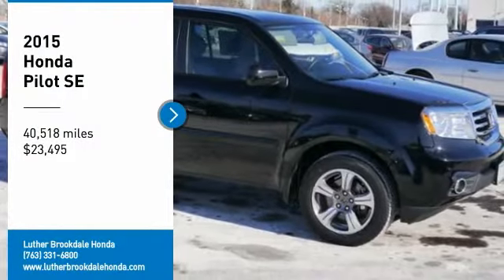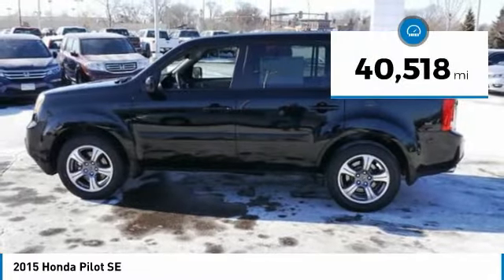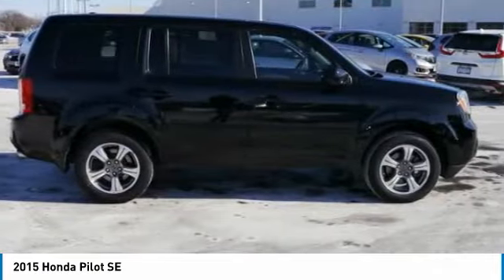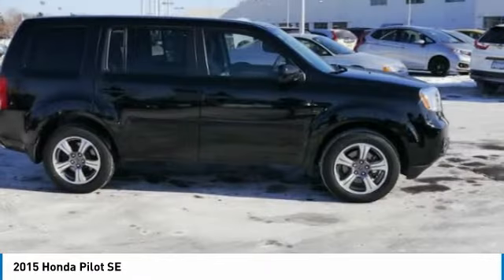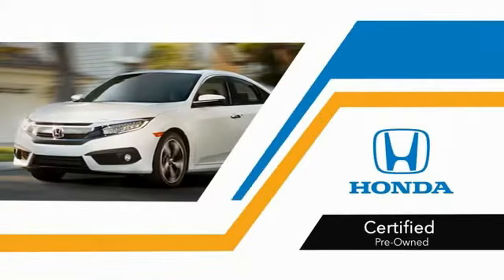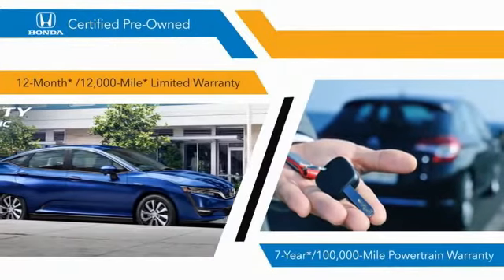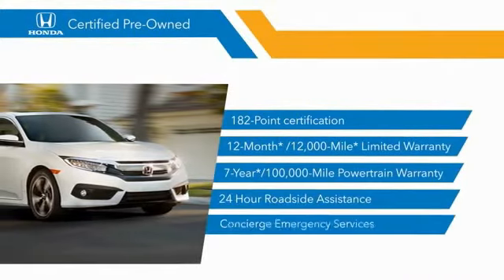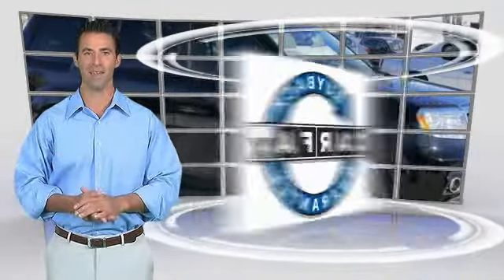2015 Honda Pilot Brooklyn Center,Maple Grove,Plymouth,Minneapolis PL27212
2015 Honda Pilot SE

Honda Certified 7year/100,000 mile warranty Excellent Condition, CARFAX 1-Owner, GREAT MILES 40,430! $1,100 below Kelley Blue Book!, FUEL EFFICIENT 25 MPG Hwy/18 MPG City! Moonroof, Third Row Seat, Entertainment System, Hitch READ MORE! BUY WITH CONFIDENCE: Honda Certified 7YR/100K. Honda Certified 7year/100 Balance of original 7-year/100,000-Mile Powertrain Warranty, Additional 1-year/12,000-mile Non-Powertrain Warranty, Vehicle History Report, NO Deductible, 182-Point Inspection and Reconditioning, 24 Hour Roadside Assistance includes, towing, lock-out assistance, tire change and fuel delivery, SiriusXM free three-month trial period on eligible factory equipped vehicles. CARFAX 1-Owner and Qualifies for CARFAX Buyback Guarantee. A GREAT VALUE: This Pilot is priced $1,100 below Kelley Blue Book. KEY FEATURES INCLUDE: DVD, Sunroof, Trailer Hitch, Satellite Radio, Aluminum Wheels Honda SE with Crystal Black Pearl exterior and Gray interior features a V6 Cylinder Engine with 250 HP at 5700 RPM*. EXPERTS CONCLUDE: Edmunds.com explains Comfortable ride; roomy third-row seat; eight-passenger capacity; useful and clever storage areas.. Great Gas Mileage: 25 MPG Hwy. OUR OFFERINGS: Some of the used vehicles we offer for sale may be subject to unrepaired recalls for safety issues. You can check whether a vehicle is subject to open recalls for safety issues at safercar.gov We Will Pay Cash For Your Vehicle. Your car could be worth more than you think! And we'll buy it - even if you don't buy from us. ALL makes and models. ALL price ranges! We'll quote ANY vehicle, regardless of condition. If you accept, you'll walk away with the cash. You'll never find a simpler, safer way to sell your car. Pricing analysis performed on 2/7/2018. Horsepower calculations based on trim engine configuration. Fuel economy calculations based on original manufacturer data for trim engine configuration. Please confirm the accuracy of the included equipment by callin